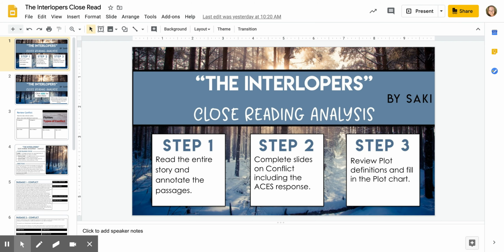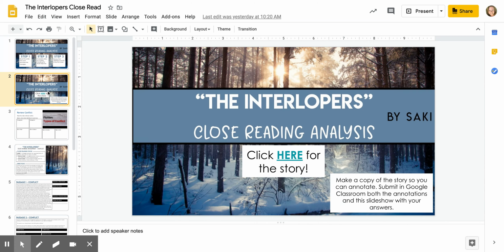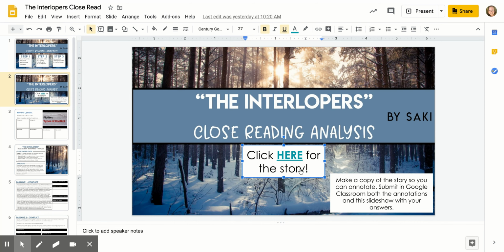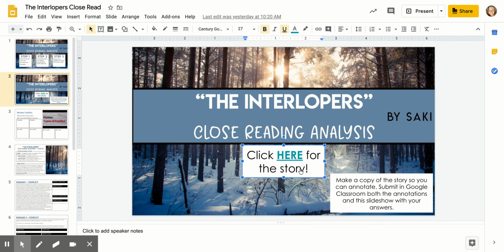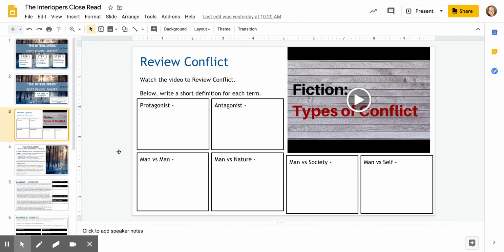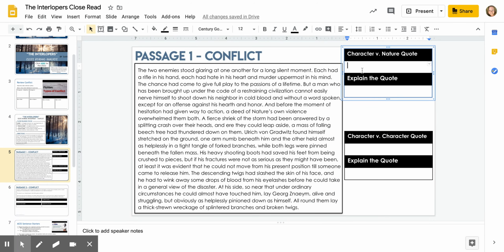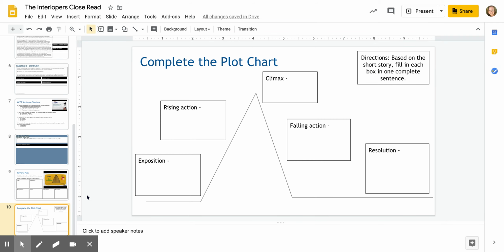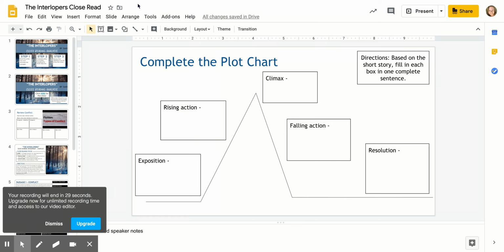The Interlopers Instructions